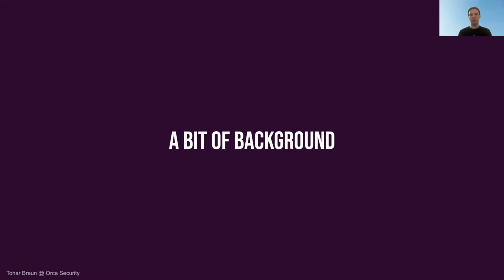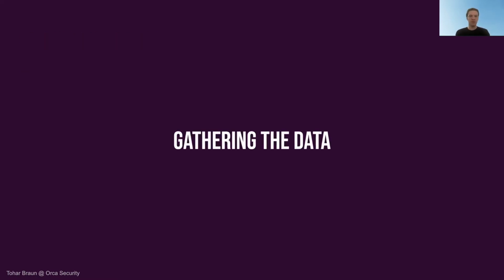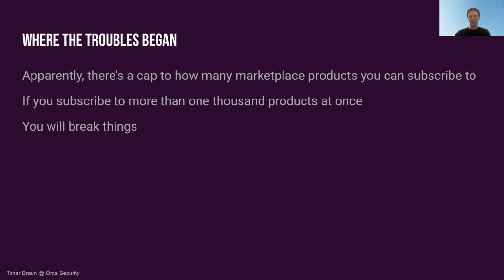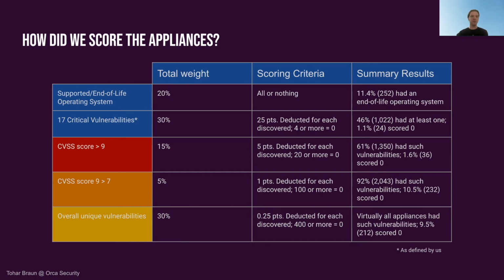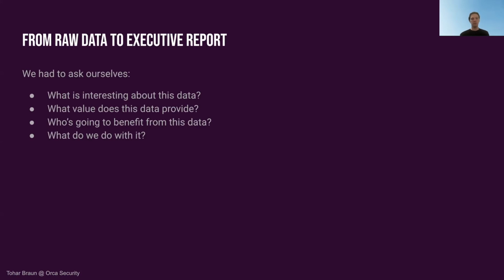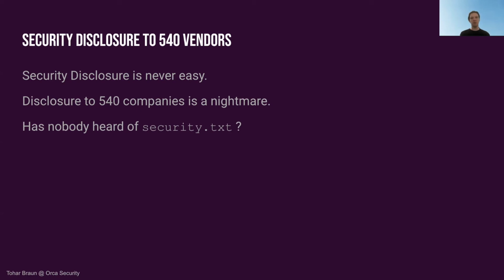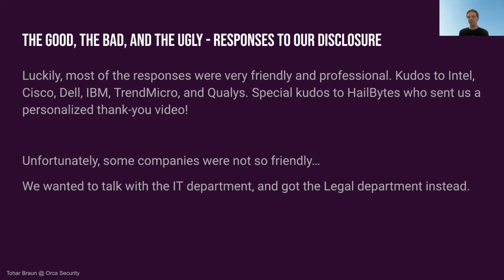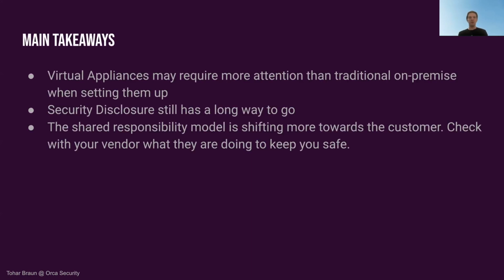Vulnerabilities Everywhere - Virtual Appliances and their Security Impact on your Cloud Environment2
With the migration of more and more organizations from an on-premise model to the cloud, service and software providers were forced to adapt. Virtual appliances are a cheap and easy way for vendors to accustom themselves and deliver fully preconfigured products with all requisite software - ready for customers to deploy to public and private cloud environments. But how secure are those virtual appliances?

In the beginning of 2020, we set out to examine the state of security in a range of virtual appliances being offered on cloud platforms' marketplaces. We scanned over 2,200 different virtual appliances on offer by 540 different vendors, and what we found surprised even ourselves. While some vendors take care and keep their offerings up-to-date with security updates, the vast majority of appliances were exposed to numerous security issues. We identified 11,787 unique vulnerabilities, ranging from the minor and hard to exploit, to major security threats such as EternalBlue, DirtyCOW, and HeartBleed.

Following our disclosure, many vendors - including big names such as Dell, Symantec, Cisco, and IBM - have issued security updates to their products, or removed discontinued products from offer. However, many products still remain in their vulnerable neglected state.

In this talk, we'll discuss the methods we used to perform this kind of large-scale research, as well as what can be done to improve the security of cloud marketplaces, and what you as a user or devops engineer can do to keep your organization safe while utilizing the flexibility and easy deployment of the cloud.

Tohar Braun, Orca Security